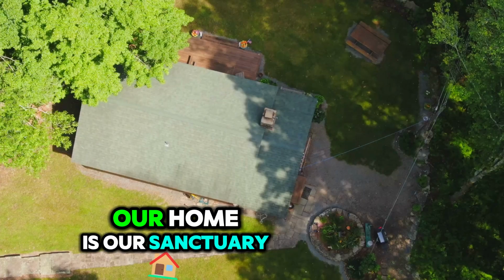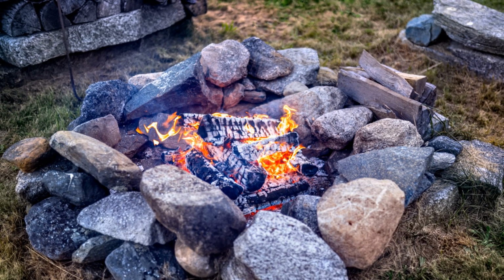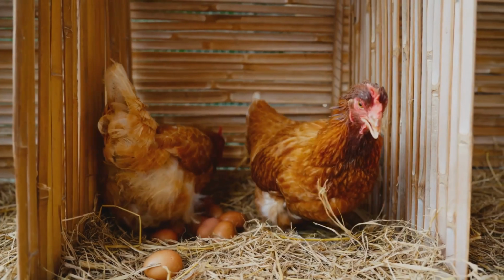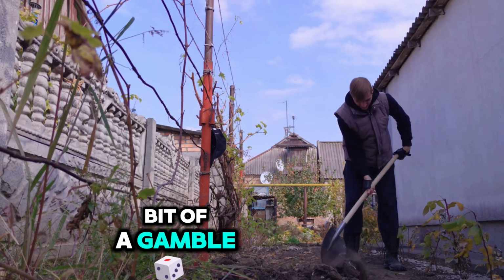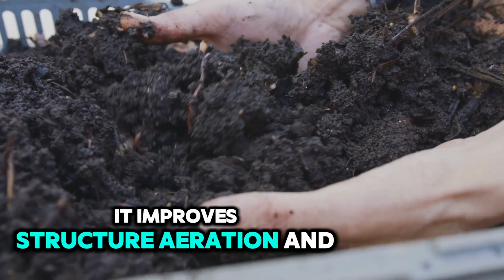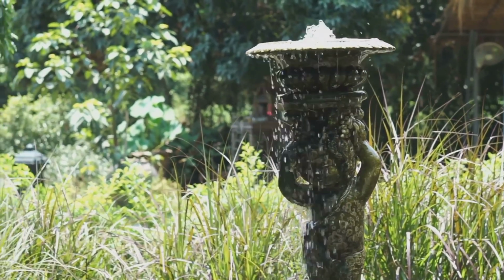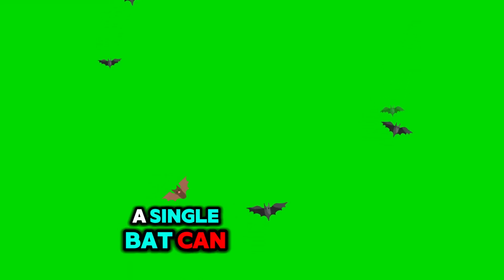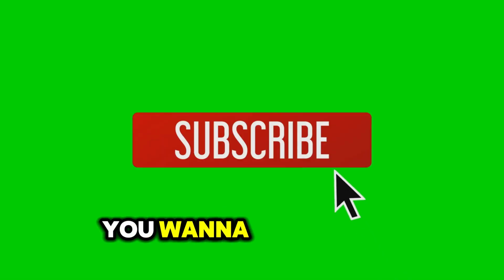8 Survival DIY Projects You’re Probably Missing On Your Property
🏡 Since isolation, we’ve all learned one thing—home is our sanctuary. But what if you could turn your own backyard into a powerhouse of survival, self-sufficiency, and peace of mind... without spending a fortune or needing contractor-level skills?

In this video, we’re diving into simple yet powerful DIY survival projects you can start today—right from your property. Whether you have a full homestead, a small backyard, or even a patch of woods, you’ve got more potential than you think.

Here’s what we’ll cover in this guide packed with hands-on survival tips, clever hacks, and real-world examples:
🔥 1. Backyard Firepit: Your Survival Stove & Community Spot
Learn how to make a safe, legal firepit with basic stones or fire bricks.
Use it to practice fire-starting and open-fire cooking (great skill + Instagram-worthy).
Bonus tip: Don’t use creek rocks unless you want your firepit to turn into a mini launcher.

🥚 2. Chickens = Protein on Demand
Convert an old shed into a secure, predator-proof chicken coop.
No fancy tools needed—just nesting boxes, roosting poles, and a good lock.
Eggs every morning? Yes, please.

🍖 3. DIY Cinderblock Smoker: Turn Ribs into Gold
Build a cinderblock base, A-frame smokehouse, and firebox with basic tools.
Add hooks for hanging meat (blacksmithing optional but impressive).
It’s not just tasty—it’s off-grid meat preservation with ancient roots.

🌳 4. Micro Orchard Magic
Think your yard’s too small? Think again.
We grow from eight fruit trees on less than an acre—peach, apple, paw paw, persimmon.
Even if your garden fails, your trees won’t lie.

♻️ 5. Compost Pile: Turn Trash into Treasure
Fallen leaves = free fertilizer.
Build with 3 pallets or a tarp—zero cost, high return.
Supercharges your garden, improves soil, and saves your wallet from store-bought soil bags.

🌿 6. Spiral Herb Garden: Beautiful, Functional, Simple
Stack bricks in a spiral to create microclimates for different herbs.
It’s part science, part art, and all flavor.
Bonus: Looks Pinterest-worthy and apocalypse-prep-approved.

🧼 7. Hygiene Bin: Because Soap Matters More Than You Think
Fill a trashcan with soap, TP, gloves, and sanitizer—little by little.
When disaster hits, you won’t be panic-buying. You’ll be chillin’.

🦇 8. Bat Boxes & Pest Control (The Underrated Hero)
Bats eat up to 8,000 mosquitoes a night.
Build bat boxes with your kids for pest control + science class in your backyard.
Also: mice-proofing = pantry protection.

🎯 Bonus Joy Hack:
Sometimes, all you need is a haybale and a bow.
Make your own archery target and enjoy the meditative calm of flinging arrows at straw while the world argues online.

🎯 Pros
✔️ Inexpensive & beginner-friendly
✔️ Builds real-world skills
✔️ Boosts food security, mental health, and community bonding
✔️ Involves the whole family
✔️ Helps you repurpose junk into useful tools

⚠️ Cons
❌ Requires time and consistency
❌ May need local approvals (for firepits, livestock, etc.)
❌ Can be addictive—suddenly, you’re planting peach trees at midnight

🏁 Ready to transform your property into a survival-ready, peace-bringing powerhouse?
Start small. Stay consistent. And remember—it’s not about prepping out of fear. It’s about preparing with purpose.

📢 Want more wisdom like this?
We believe in building generational wealth through land banking, practical homesteading, and legacy thinking.

👉 Visit AncestryLands.com to learn how to own land starting at just $250/month—no credit check, no nonsense

👤 Phil Davis – Registered Nurse. Father. Land Investor. Founder of Ancestry Lands.
📘 Author of Getting Dollars from Dirt: A Beginner’s Guide to Vacant Land Investing

📺 YouTube | 🎙️ Motivational Speaker | 🌎 Land Ownership Advocate